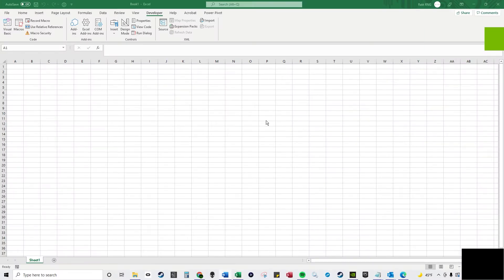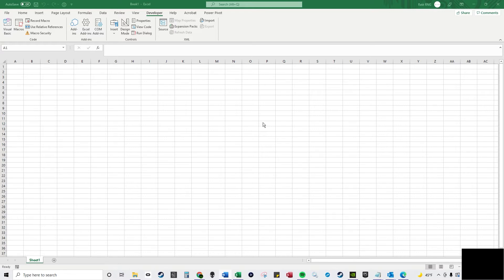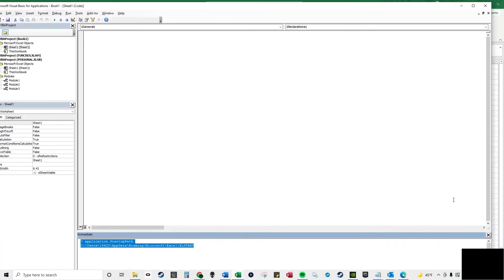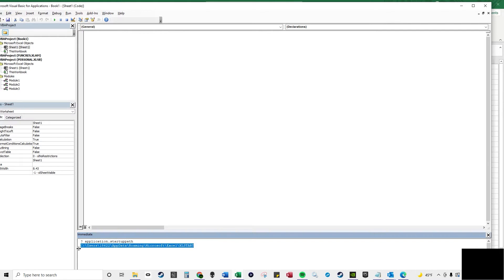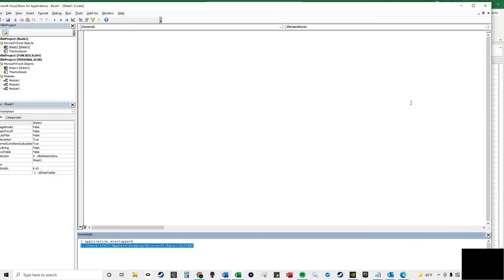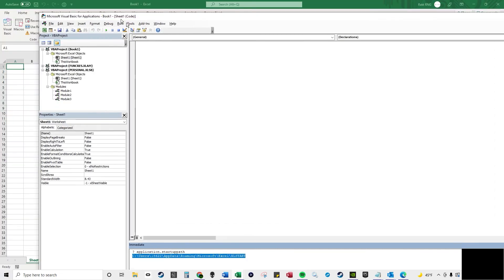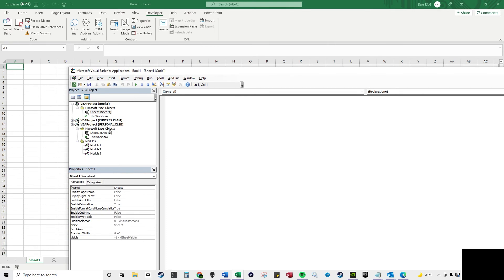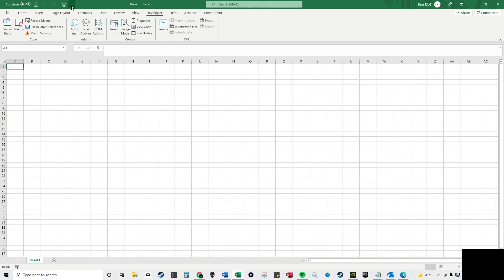Personal Macro Workbook XLSB VBA XLSTART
Personal Macro Workbook XLSB VBA XLSTART for easy macro access while building macros like a pokedex or for useful repetitive commands